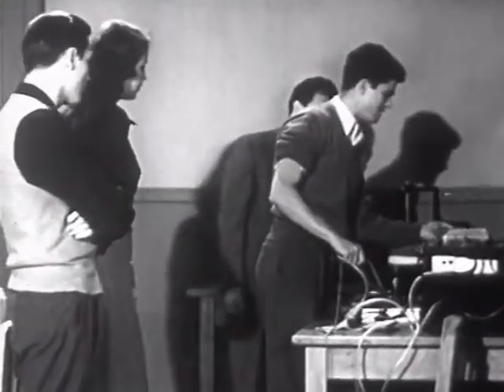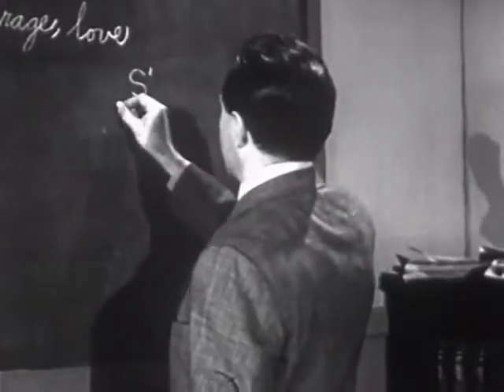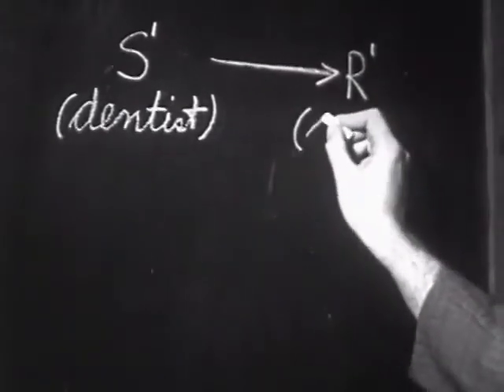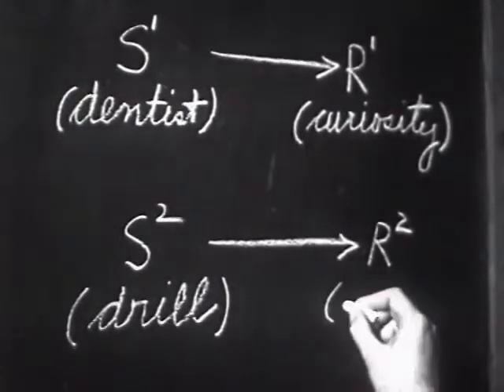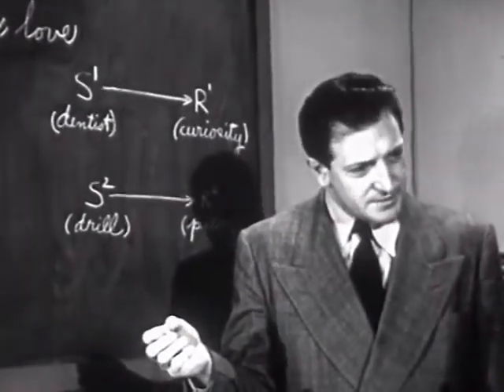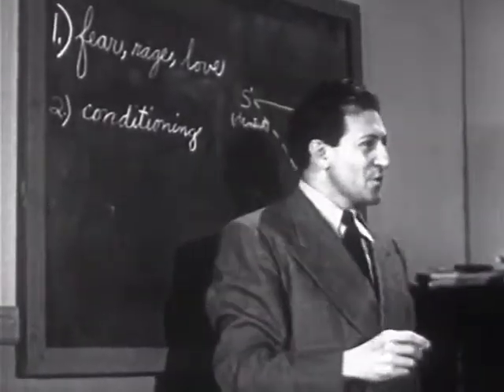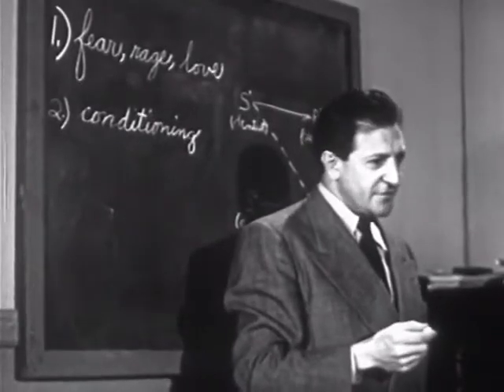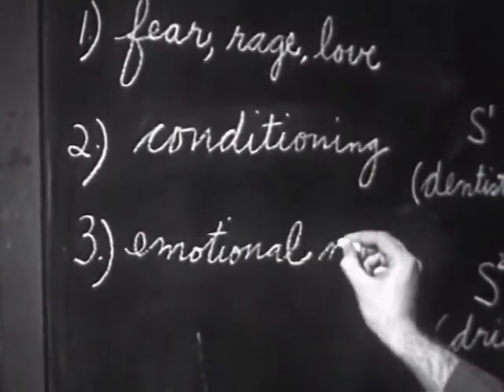Understand Your Emotions (1950)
Biology teacher shows pupils how they react differently to the same situation. Discusses what emotions are, what they do, where they come from, and how they are changed. Effects of emotions on voluntary and involuntary behaviour.

Coronet Instructional Films, 1950. Public Domain.